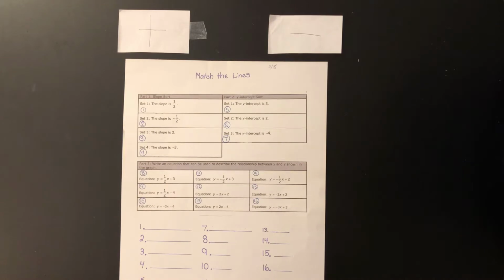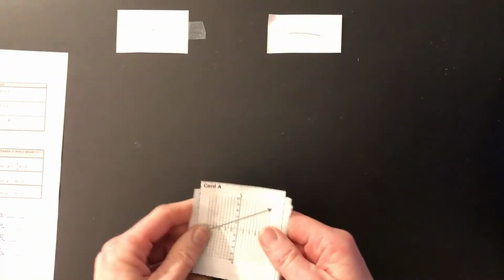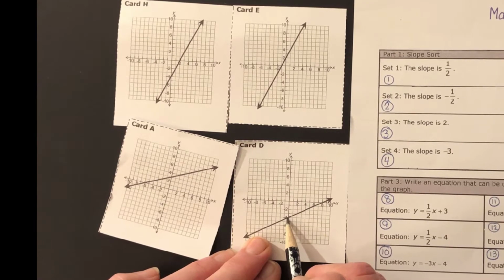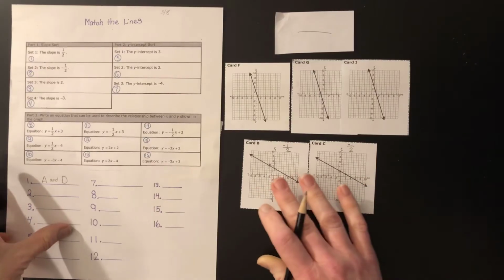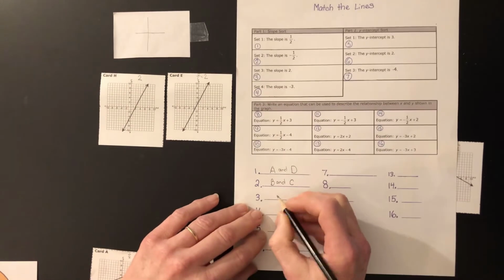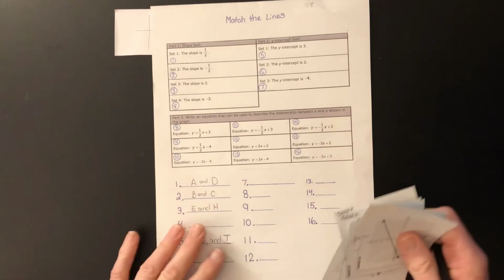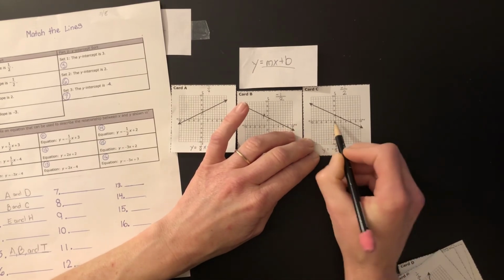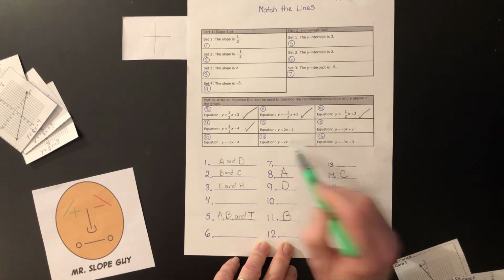Match the Lines